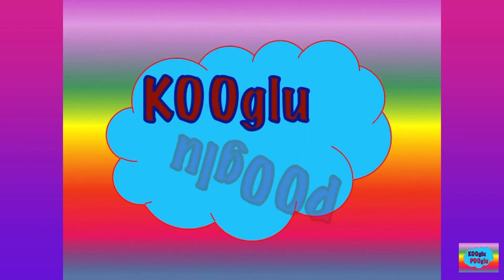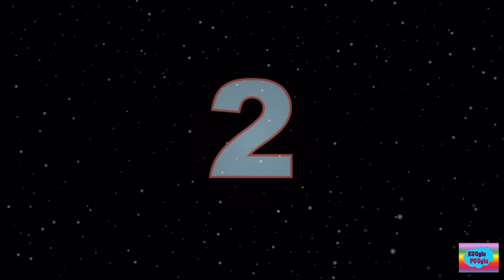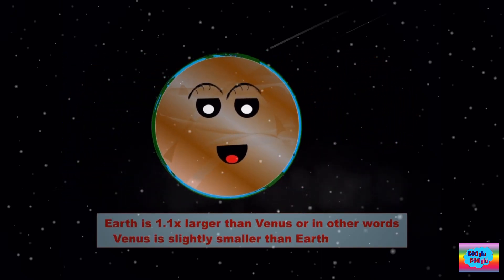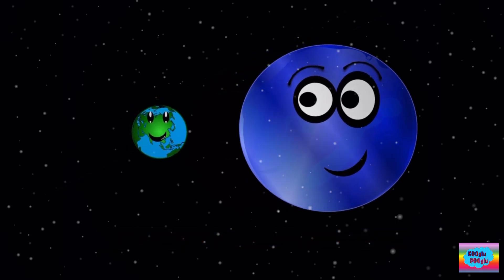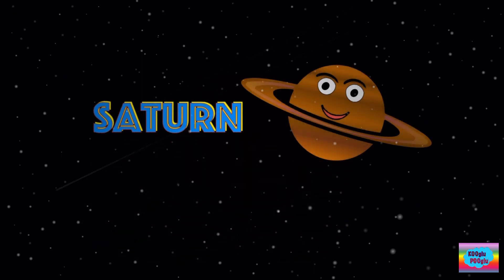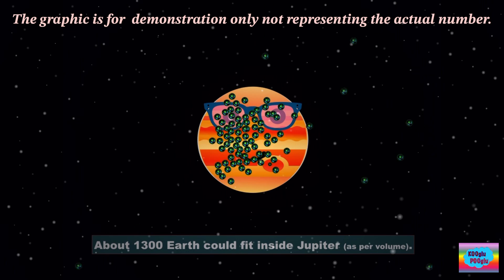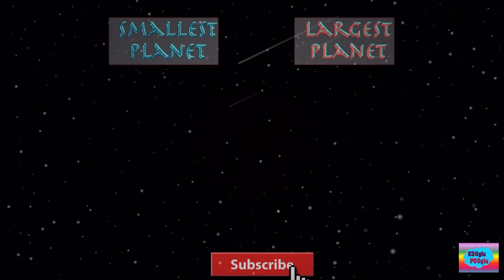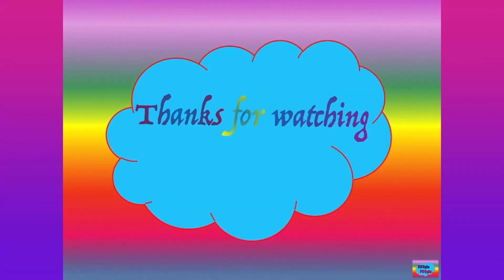Planet Size Comparison || Smallest to Largest Planet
In this episode of KoogluPooglu we  are learning about our solar system, a comparison of our planets according to the sizes.

PLEASE NOTE : Planet sizes are shown in the video are just for illustration purpose hence doesn't represent the actual sizes.